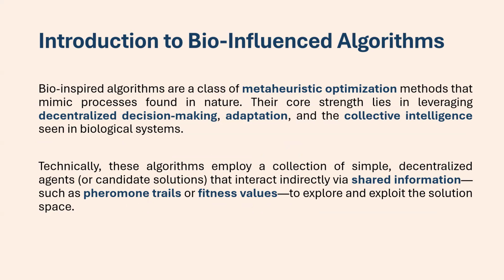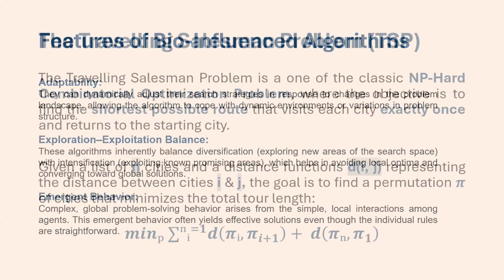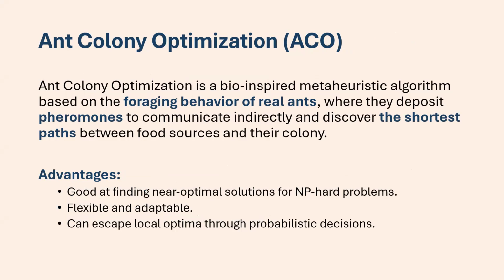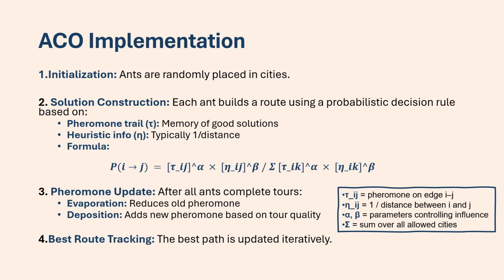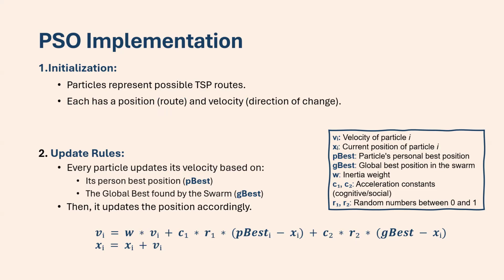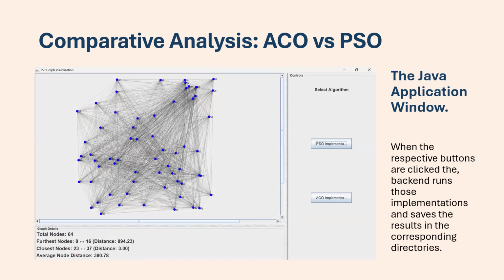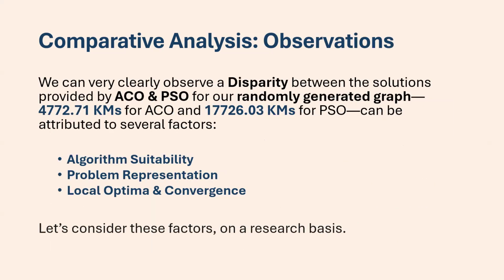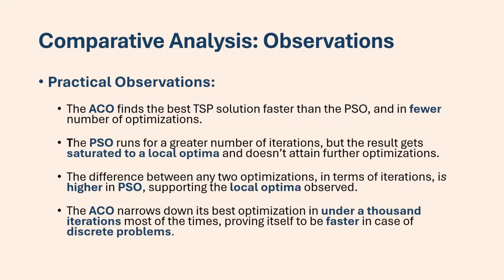Solving the Travelling Salesman Problem using ACO and PSO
🔬 Bio-Influenced Algorithms: Solving the Travelling Salesman Problem using ACO and PSO
🎓 Academic Project Submission

This video presents a comparative analysis of Ant Colony Optimization (ACO) and Particle Swarm Optimization (PSO) for solving the Travelling Salesman Problem (TSP). These bio-inspired algorithms are evaluated based on their efficiency, convergence behavior, and suitability for solving complex path optimization problems.

📌 Purpose:
This project was created strictly for academic purposes as a part of the B.Tech curriculum at NMIMS, Navi Mumbai.

👨‍💻 Team Members:

Shubhan Singh (A227)
B. Tech, CE, SEM IV – NMIMS, Navi Mumbai